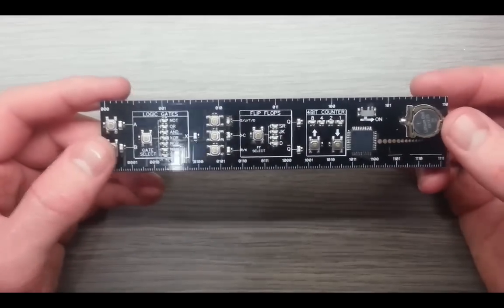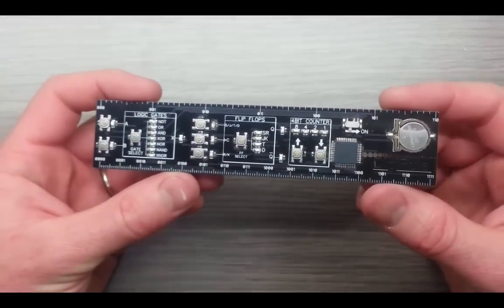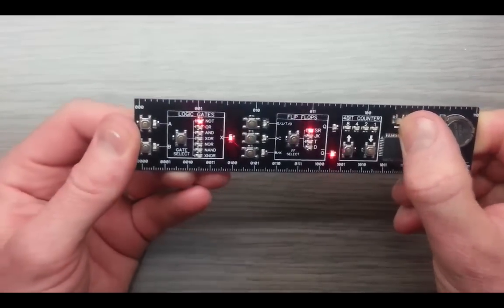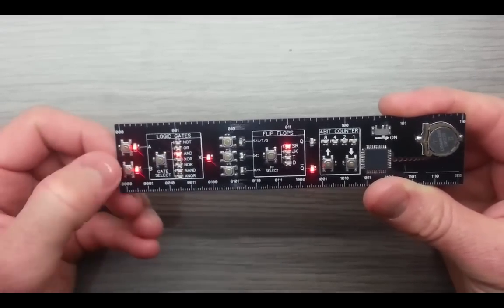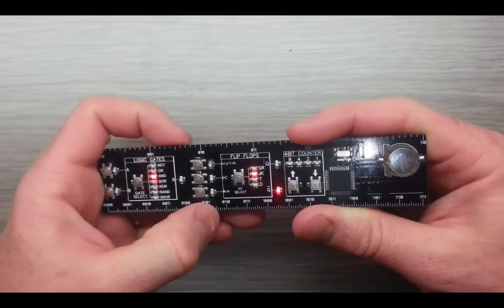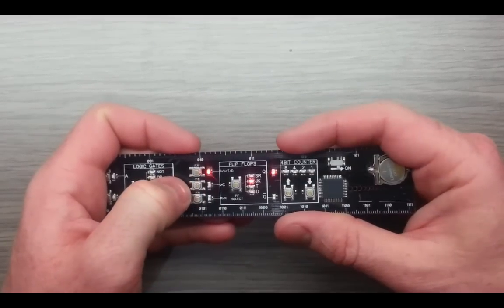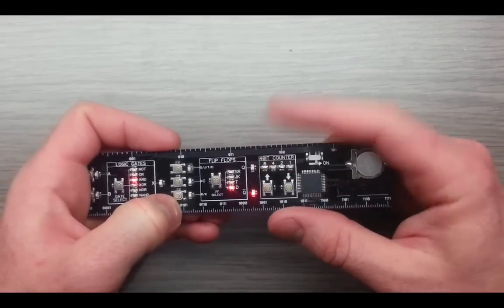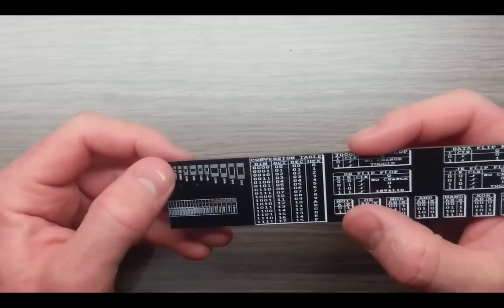The DigiRule - A Binary PCB Ruler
for details on how you can build your own DigiRule.